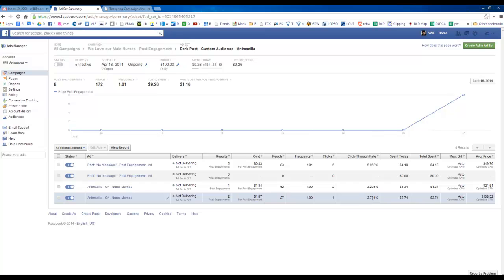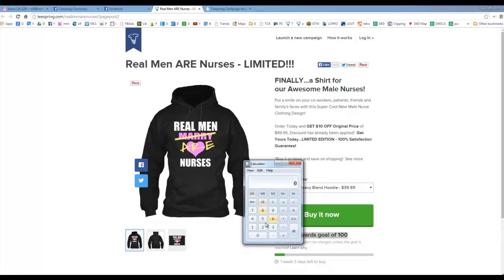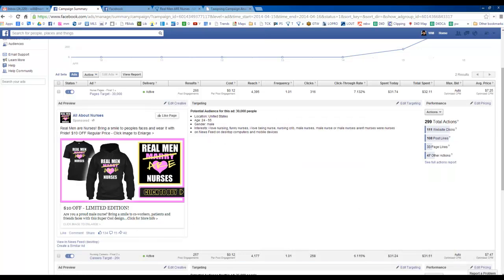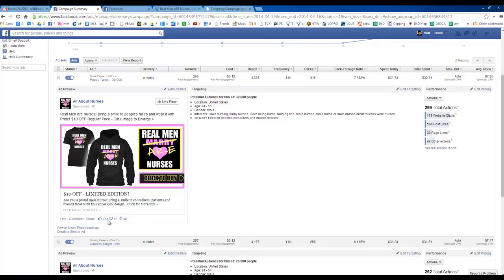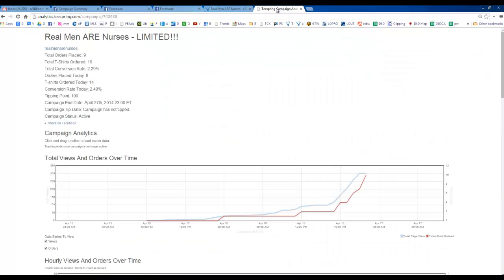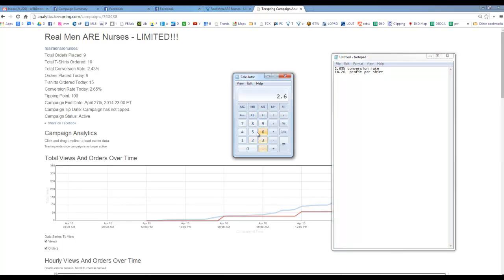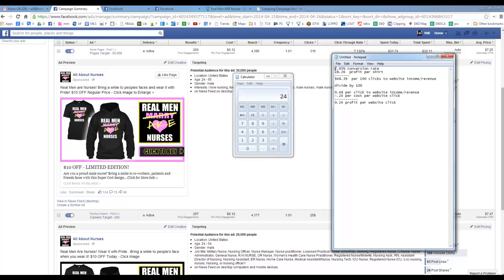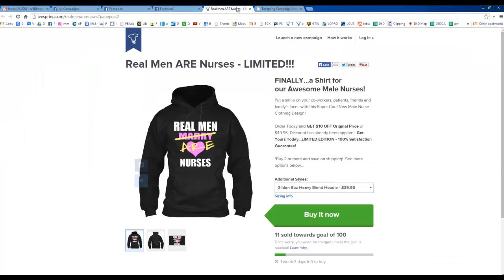9.Real Men Are Nurses Video 9